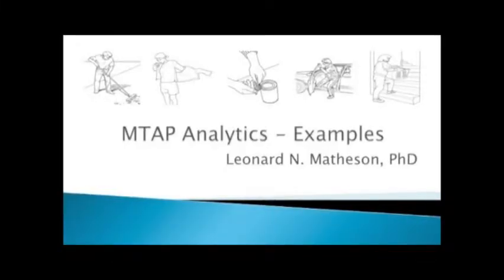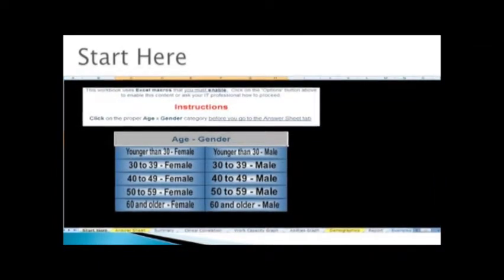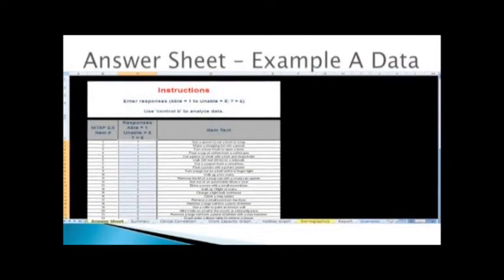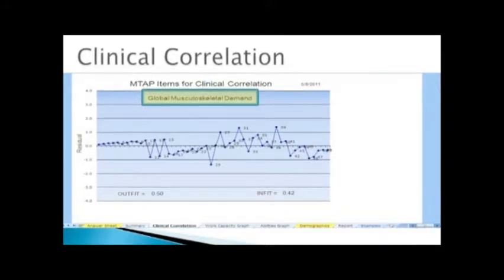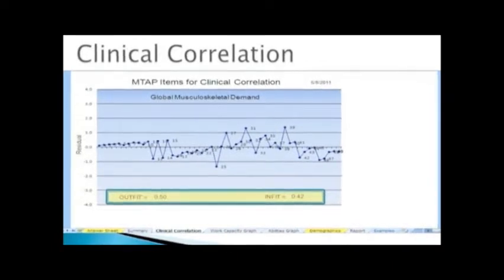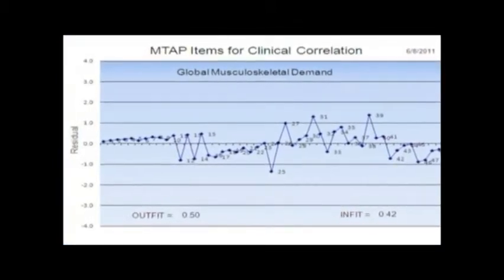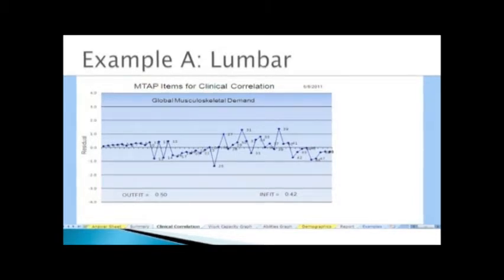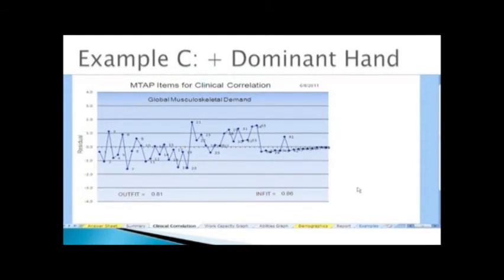MTAP Analytics Examples